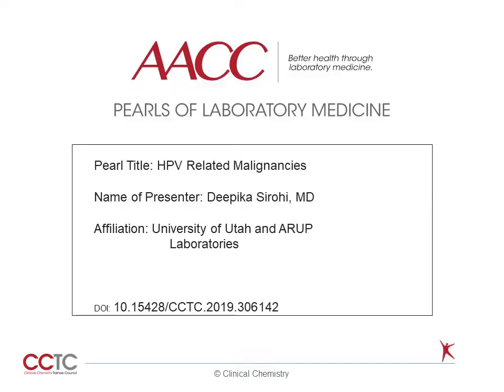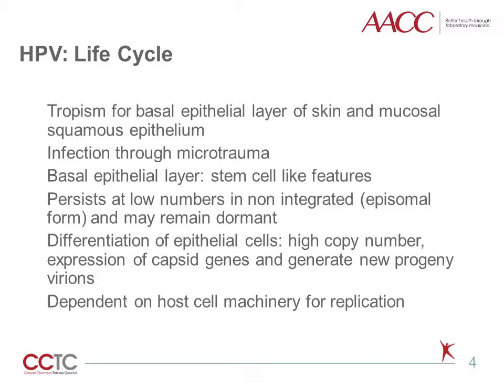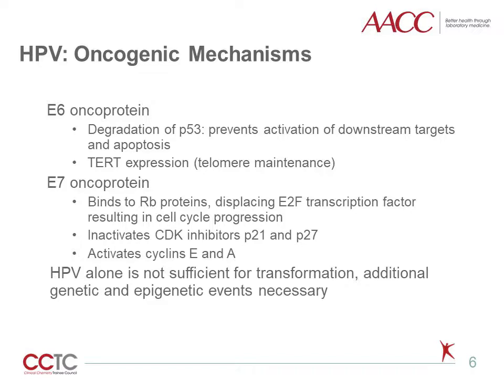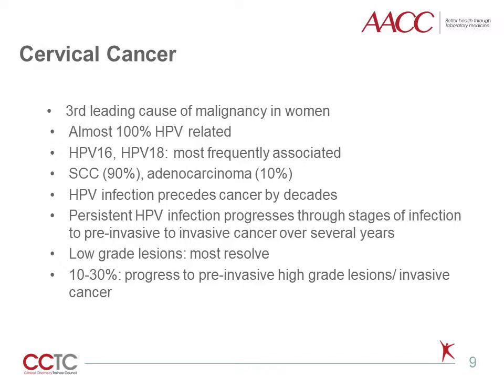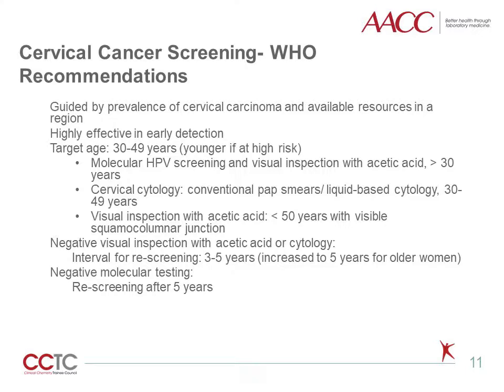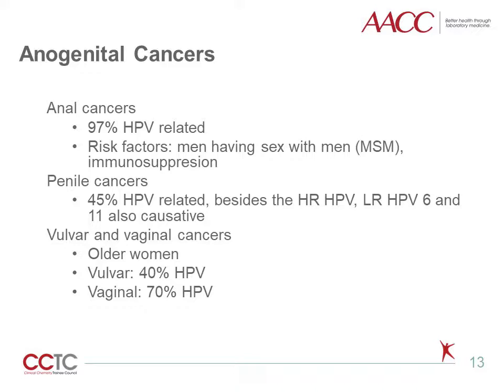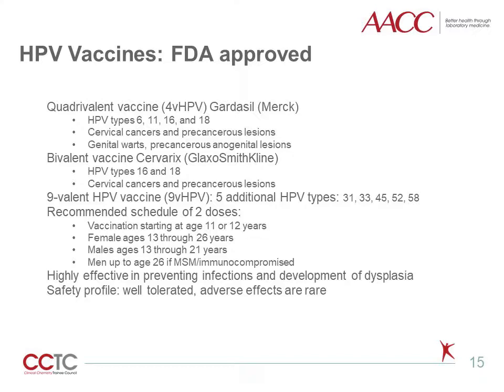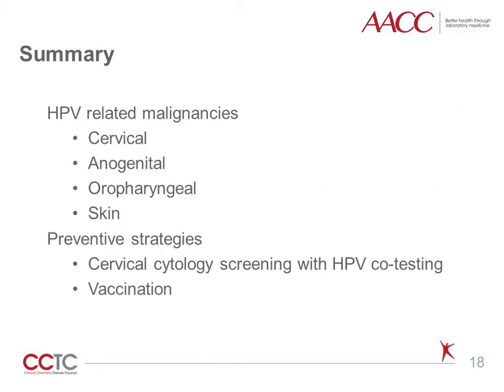HPV Related Malignancies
Thank you to today’s Pearl of Laboratory Medicine presenter:
Deepika Sirohi